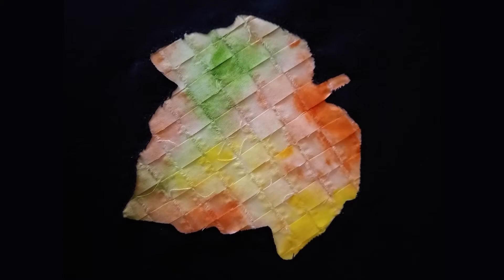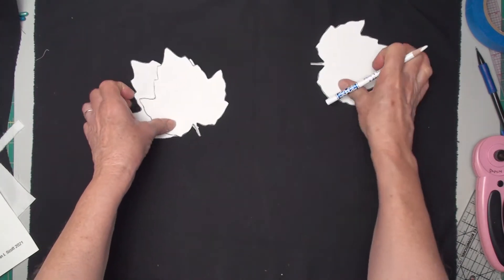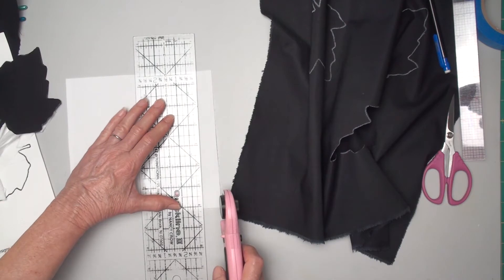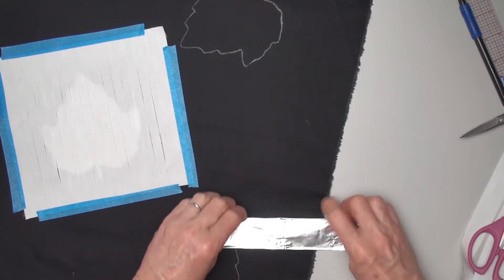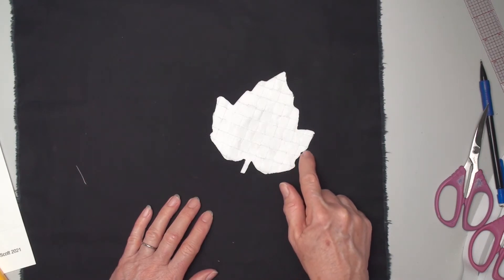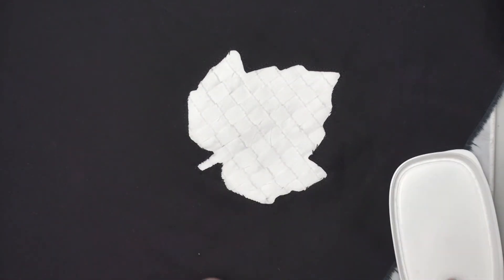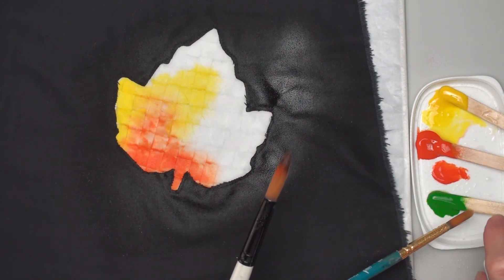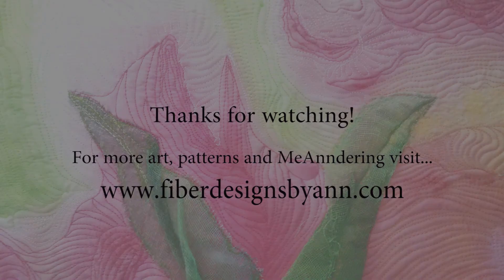How-to Weave and Paint Fabric Fall Leaves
Step by step instructions for how-to weave and paint fabric leaves. Original project was made for Visions Art Museum Stir Crazy Member Challenge. Ann, owner of Fiber Designs by Ann is a member of VAM but has not been paid to develop, design, or publish this project or video.

Materials -
White and black 100% cotton fabric
Foil - heavy duty
Painters or masking tape
Rotary cutter, acrylic rule, and mat OR scissors, clear ruler, pencil
Sewing machine and thread
Jacquard Textile Color paint
Mist bottle and water
Iron and ironing surface